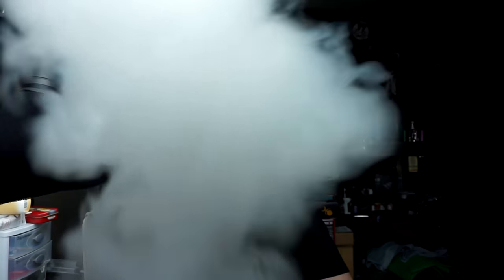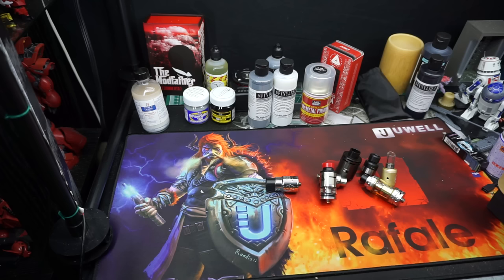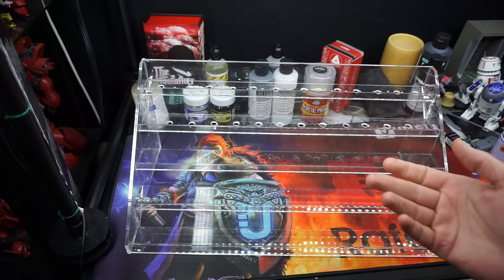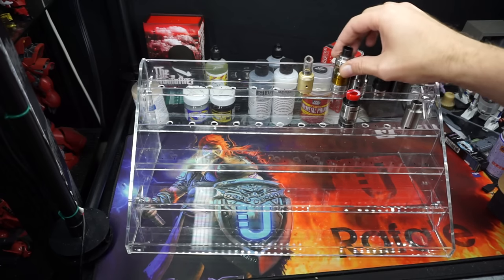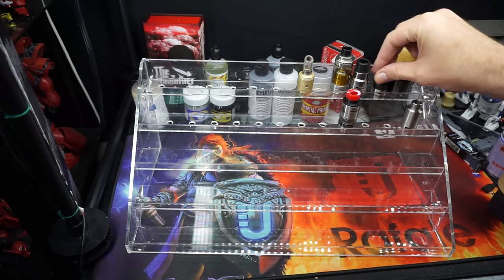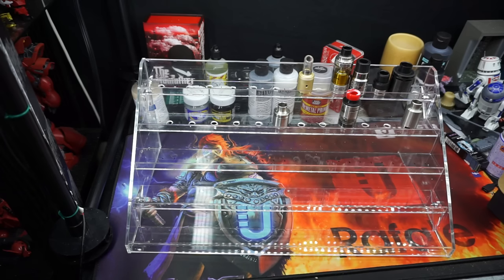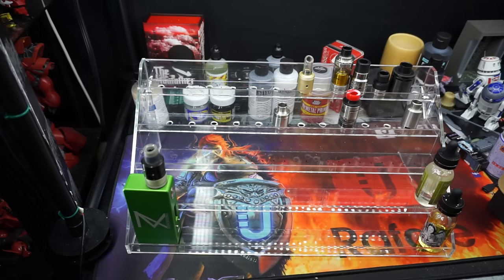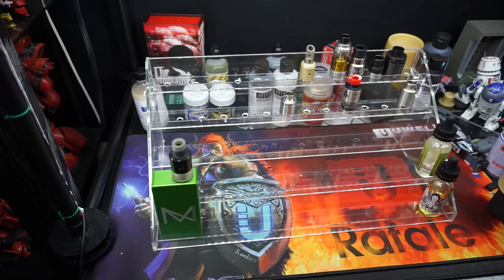DIY RDA / Atomizer Rack On A Dime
4$ off 25$ or more ELECTRO